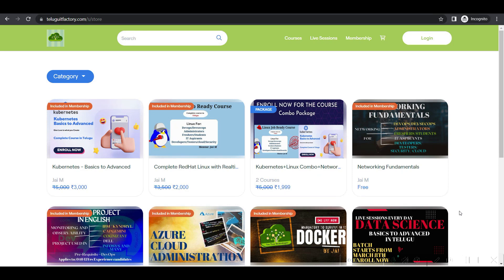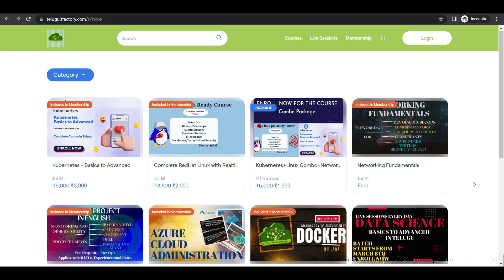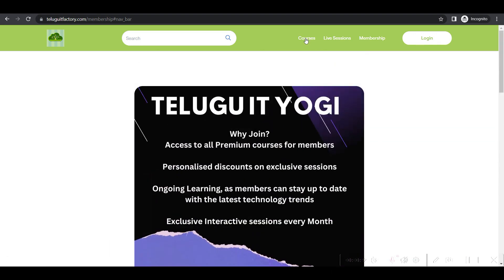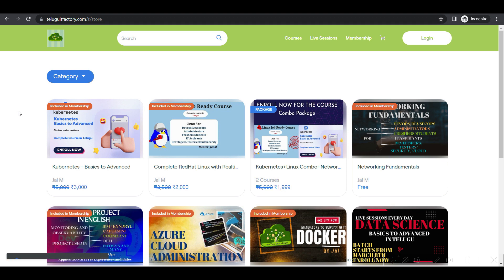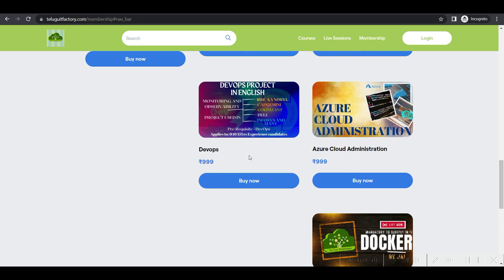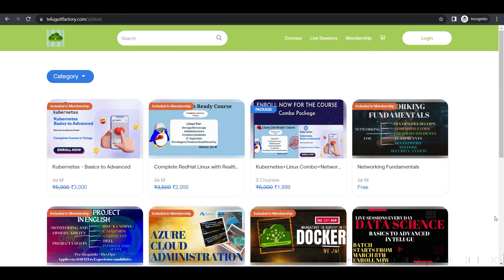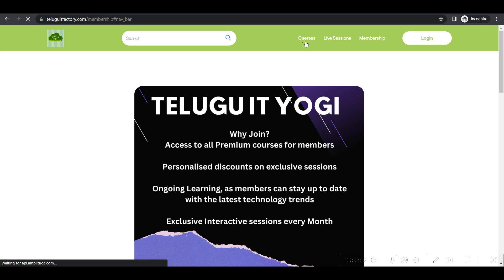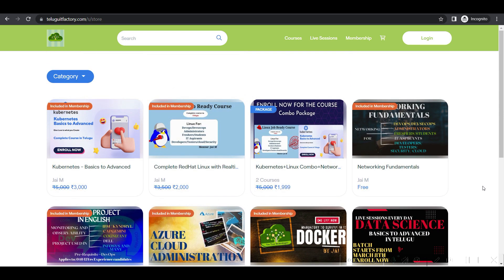#50% Off in Memberships. | Till Ugadi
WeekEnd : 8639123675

DevOps Tools:
Jenkins: